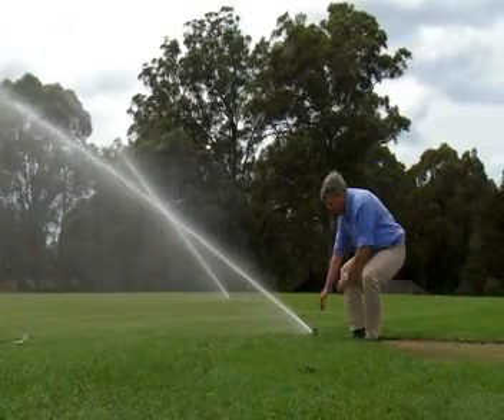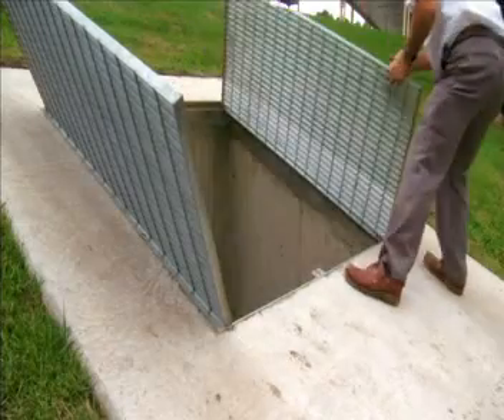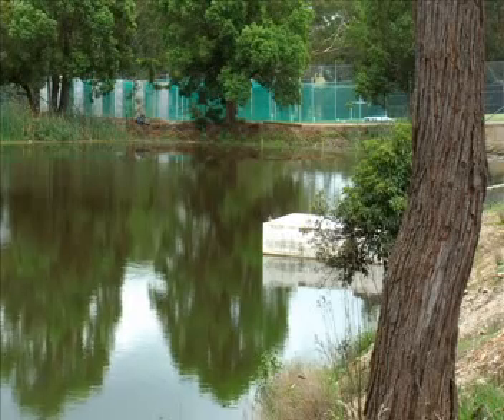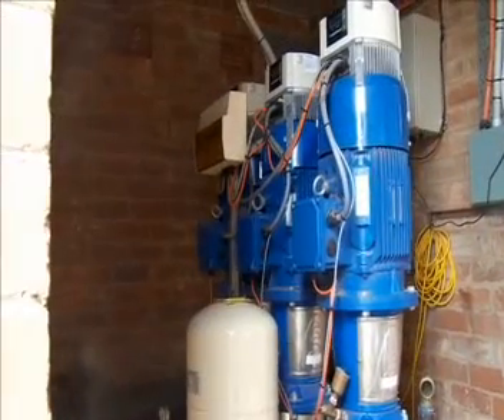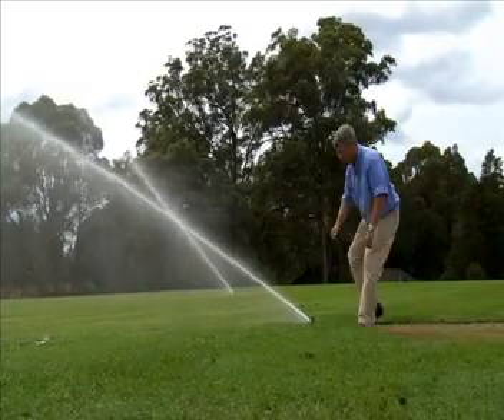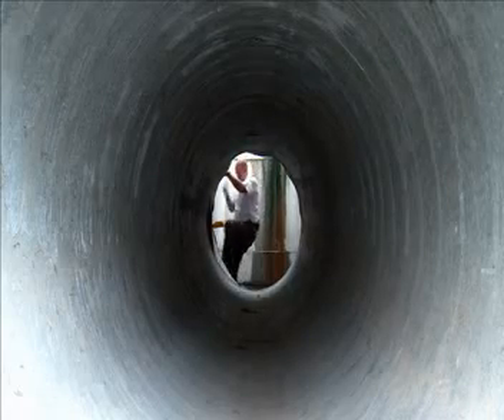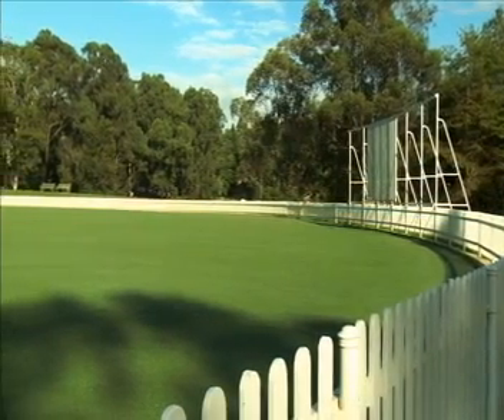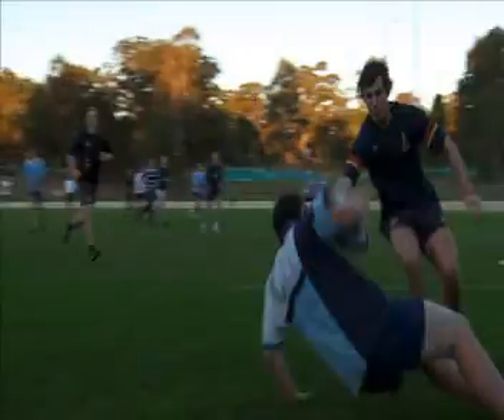Stormwater re-use case study: King's School (Part 2)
The Council of The King's School is Australia's oldest independent school, located in North Parramatta on a property of three hundred acres. The school has constructed a stormwater re-use scheme which took approximately three years to build. The scheme takes stormwater off Pennant Hills Road, into storage tanks, and then re-uses it to irrigate eighteen of the school's sporting fields.

Watch the videos to learn how The King's School has become water wise.

Part Two features information on the drainage and irrigation system, using the scheme to teach the students about stormwater, and plans for the future.

The project was funded in a partnership between The Council of The King's School, who contributed two-thirds of the funding, and the NSW State Government (The Climate Change Fund).